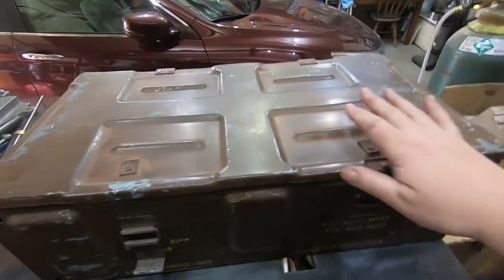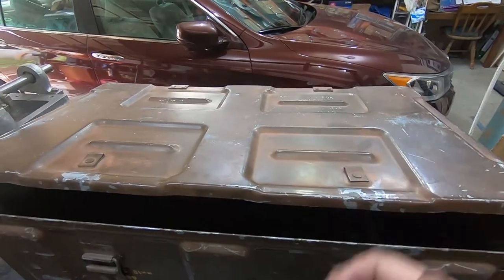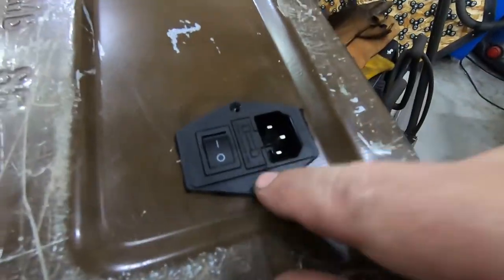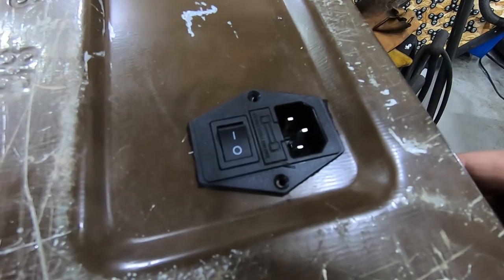Eurorack DIY: Custom Case #1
After outgrowing my initial case, I set about making a custom one out of an old military crate.